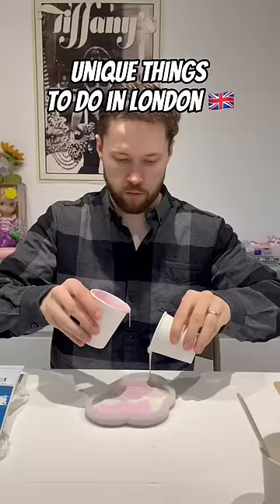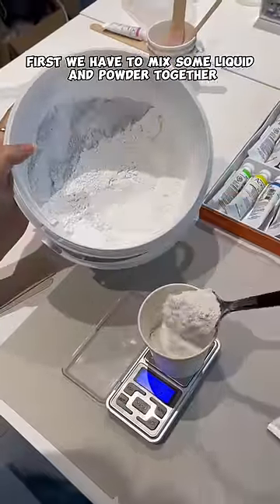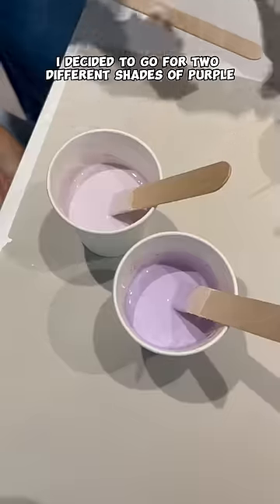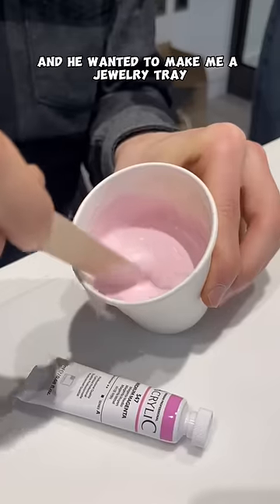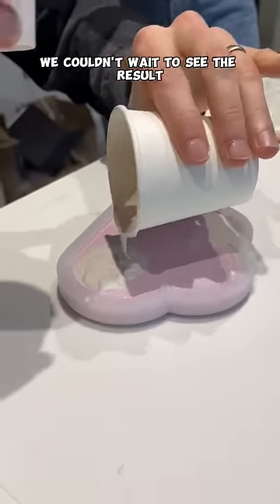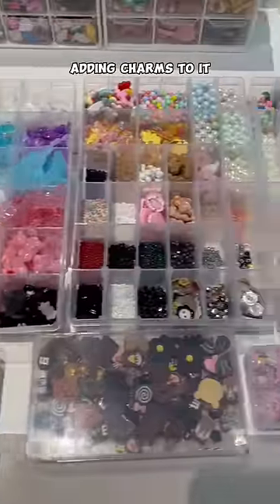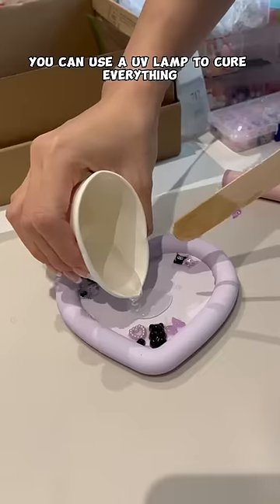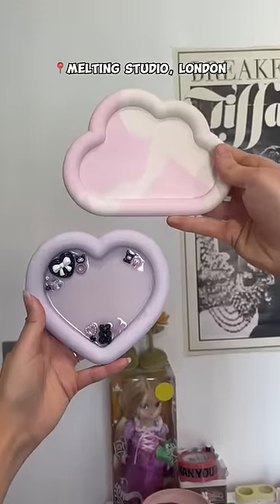Unique things to do in London 🇬🇧 #8